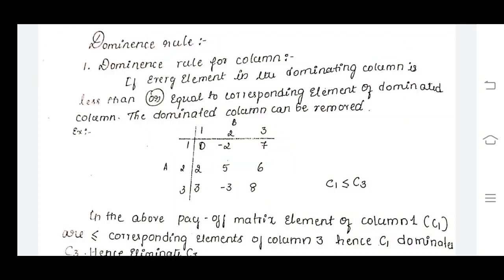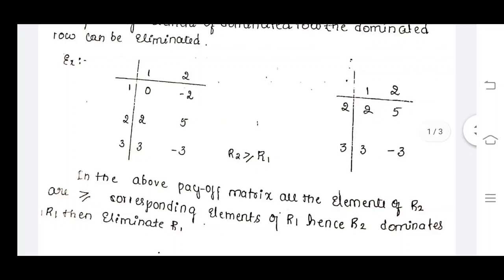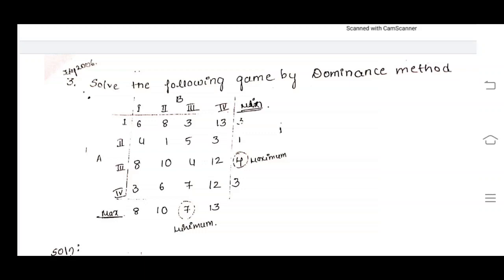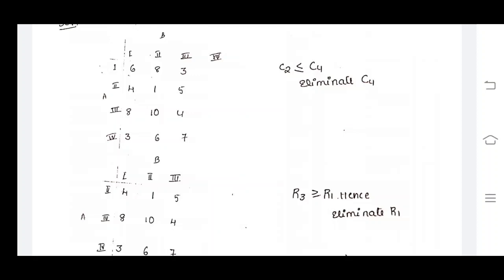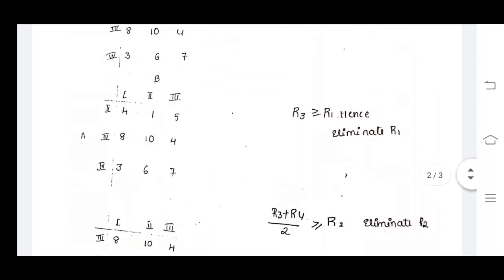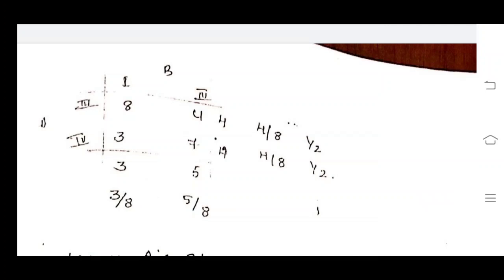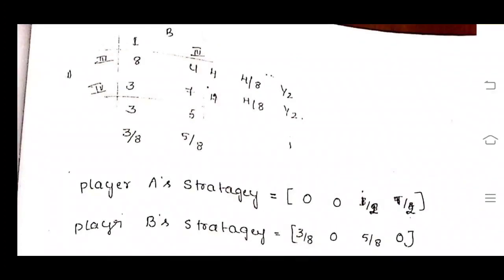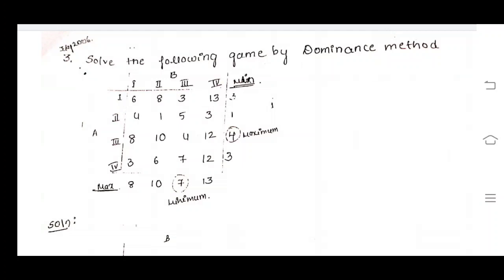Operations Research-8th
Game theory- Dominance Rule